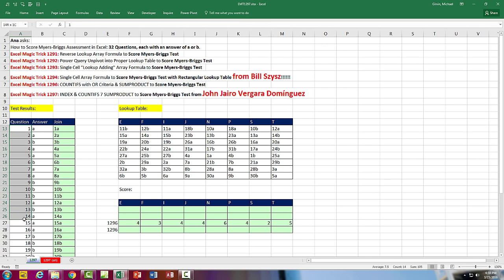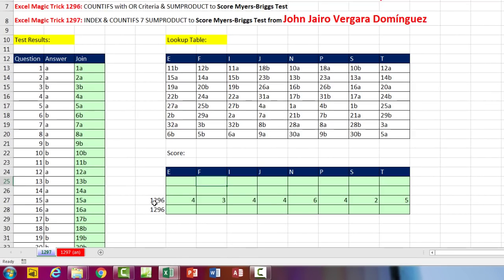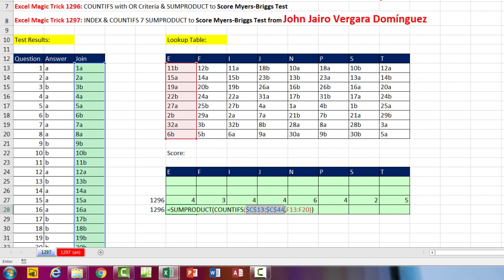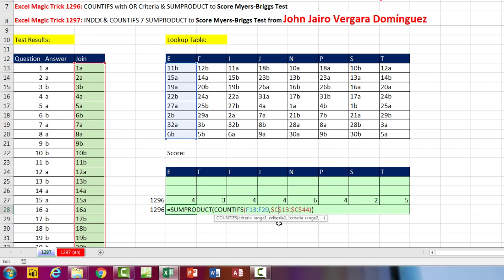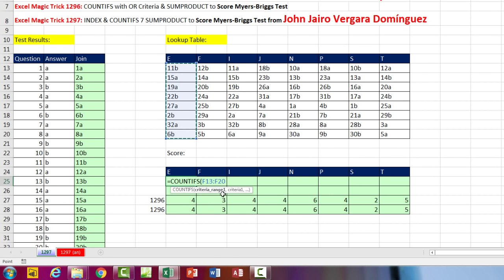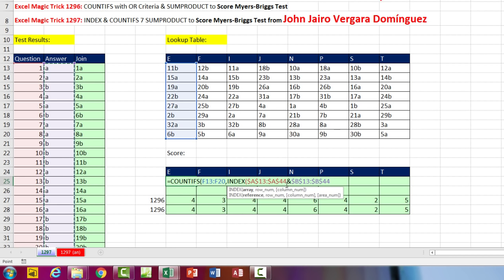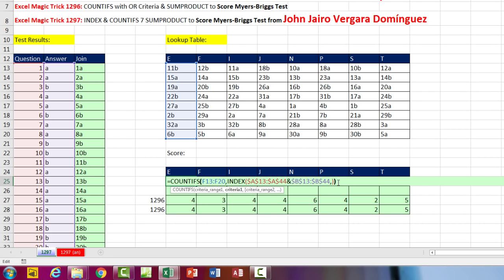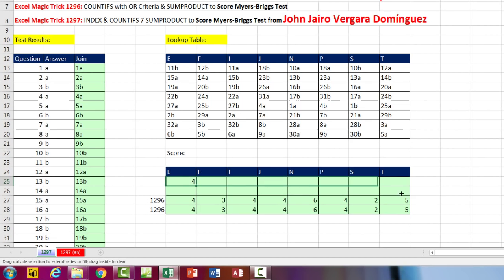Excel Magic Trick 1297: COUNTIFS & SUMPRODUCT & No Helper Column to Score Myers-Briggs Test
Learn how to Score Myers-Briggs Test from a Rectangular (Improper Lookup Table) with COUNTIFS Function with a Join Array Operation to create the OR Criteria Array that goes into the criteria argument& then the SUMPRODUCT function to add the output from COUNTIFS. Trick comes from John Jairo Vergara Domínguez at YouTube!
Array Operation and Function Argument Array Operation in the criteria argument of the COUNTIFS function.